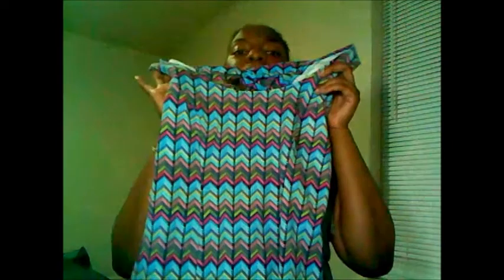Clothing Haul Pt.2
continuation of my haul